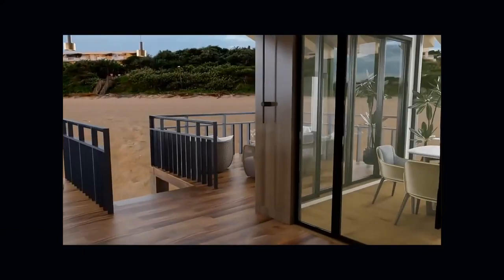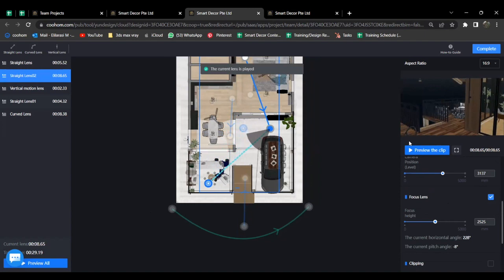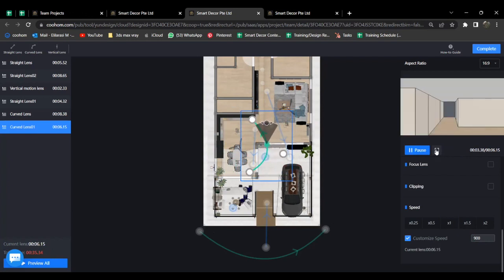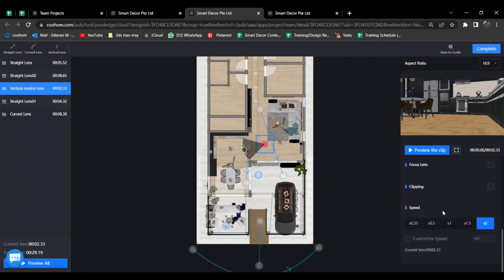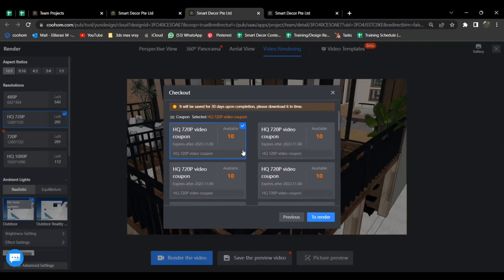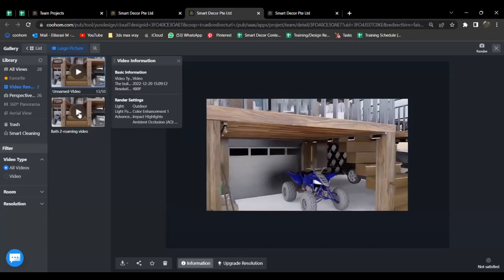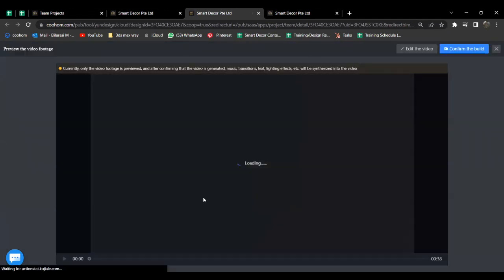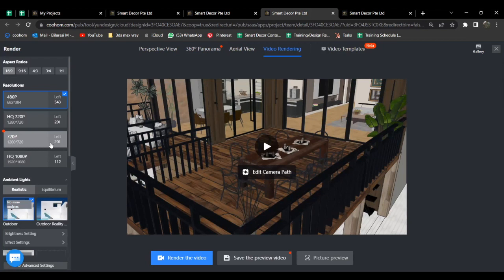Four Walls: Podcast Edition - EP 18 Fantastic Marketing Content with Coohom Roaming Video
Take your marketing content to the next level with Coohom Video Templates & Roaming Video. Watch and understand the simple ways to get your designs shared and appreciated.

Learning Outcome:
- During this podcast you will be able to understand the do's and don'ts on creating the perfect video
- Take advantage of the ready-to-use Video Templates with just a few clicks
- Learn to customize and edit the video templates
Are you ready to create mind-blowing marketing contents?